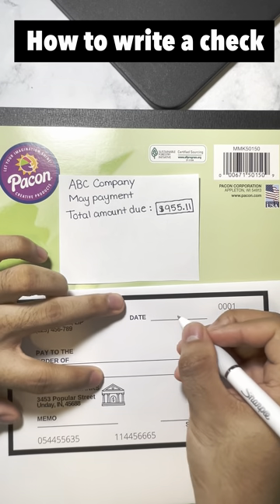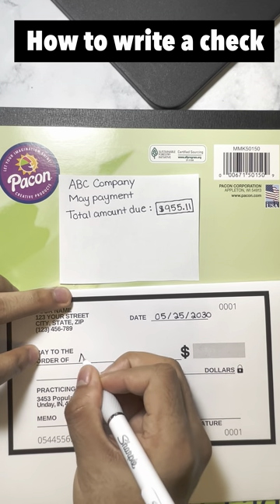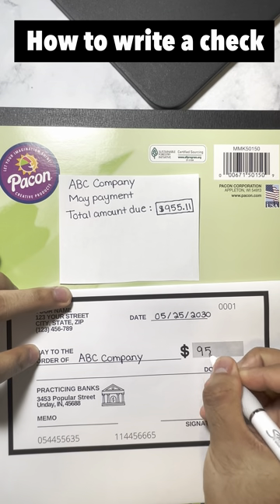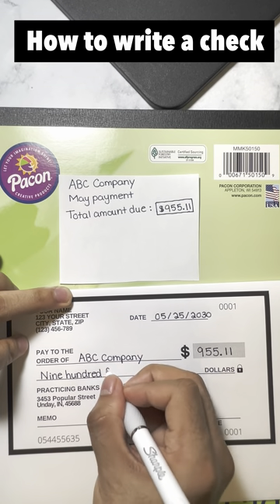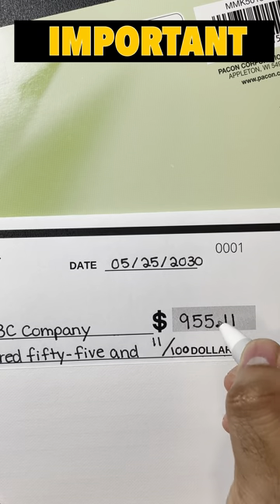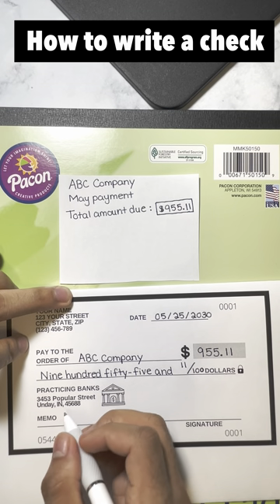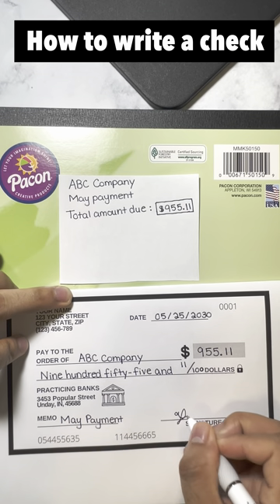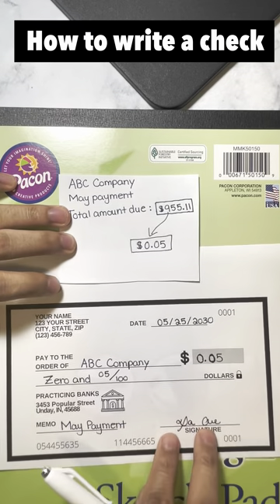How to write a check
In this video, I'll show you how to write a check. Whether you're paying rent, utility bills, or splitting the cost of a restaurant bill with friends, writing a check is easy once you know how. I'll walk you through every step, from finding the right pen to signing your name. So grab a blank check from your checkbook and let's get started!

If you want to use a blank check template to practice on your own, check out this book on amazon